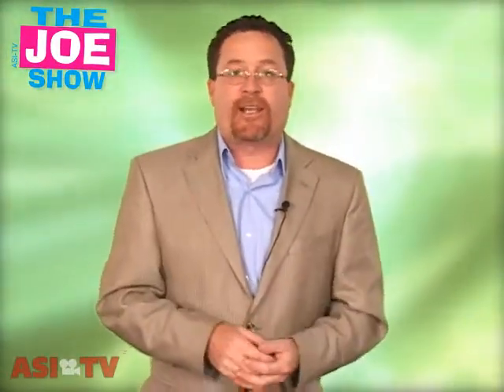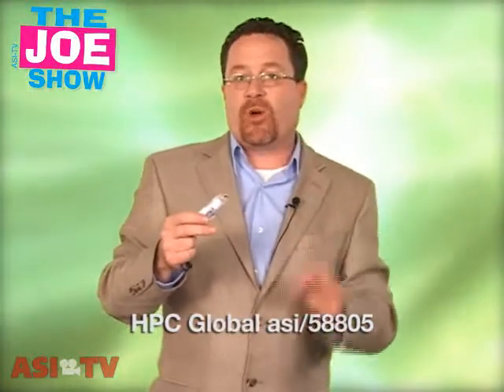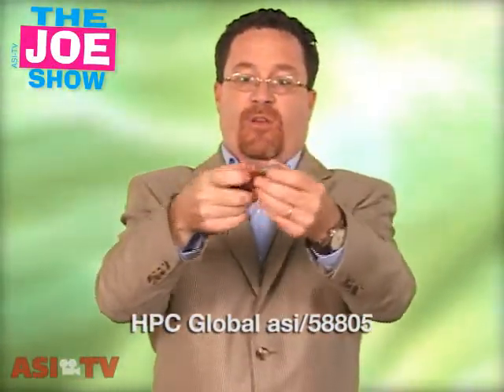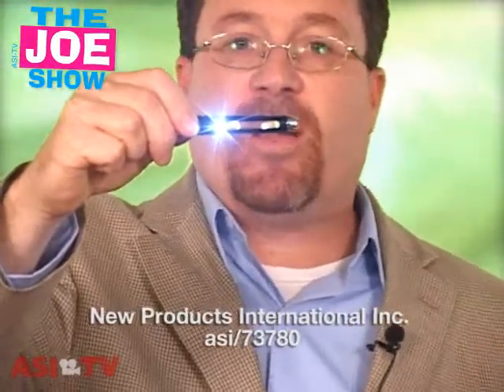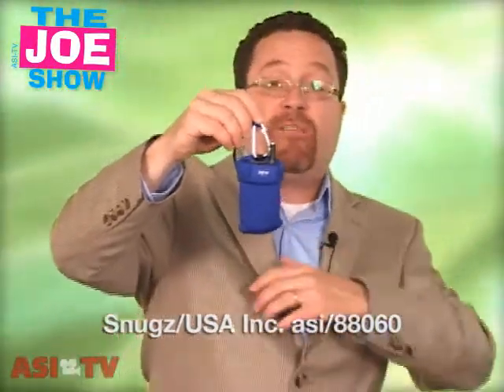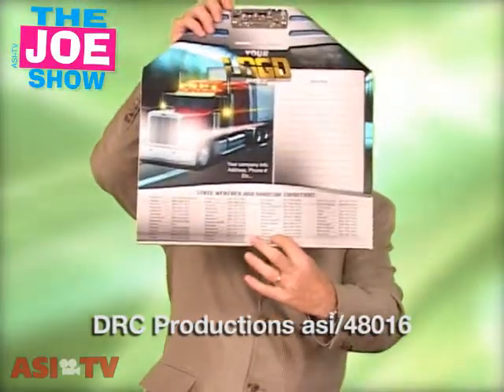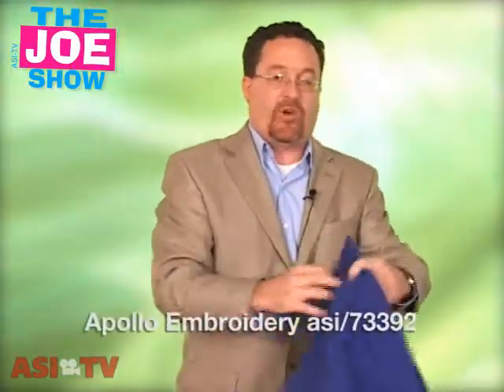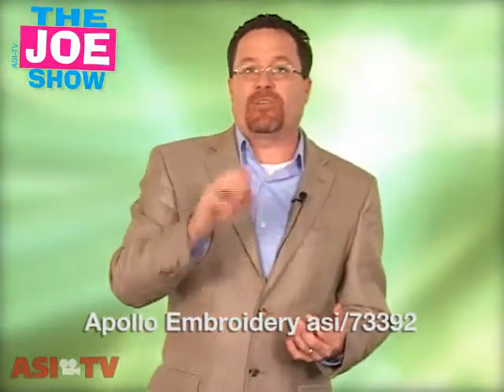New Products: The Joe Show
In this episode of The Joe Show, Counselor Managing Editor Joe Haley takes a look at some of the newest items that have recently been sent to him. Looking to offer clients some of the markets latest offerings? Check out this episode of The Joe Show.